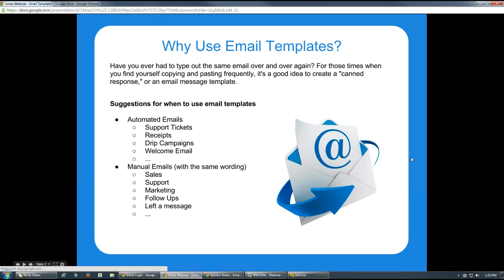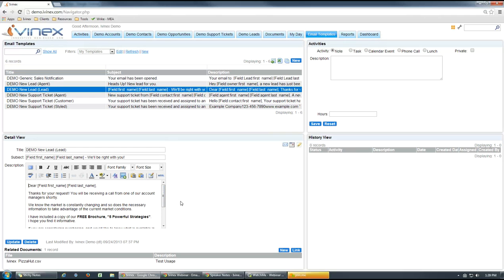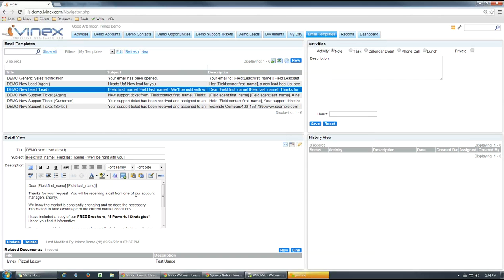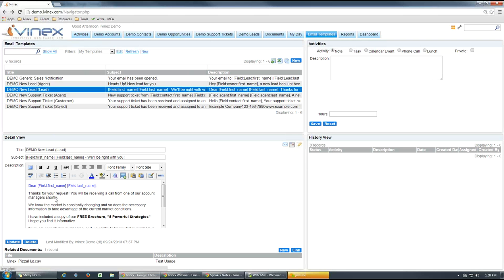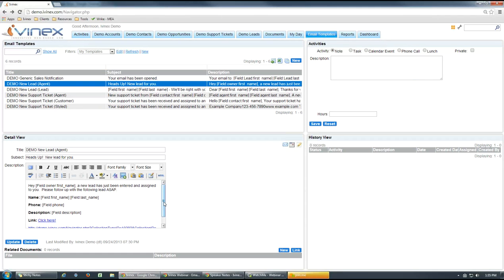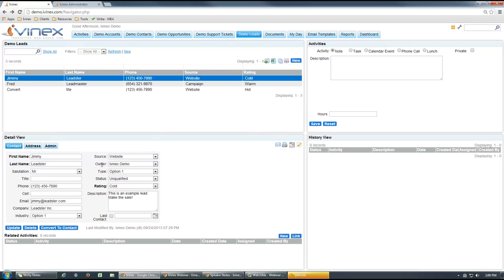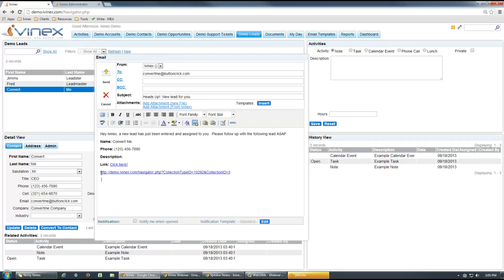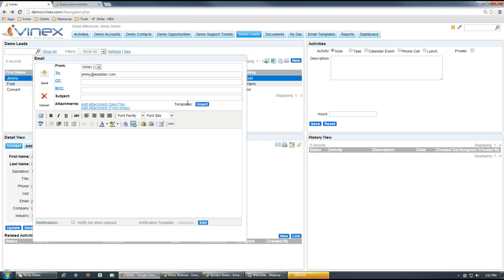Ivinex Webinar - Email Templates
In this webinar, we will be learning how to create email templates with static and dynamic content, and the different ways in which email templates may be used.